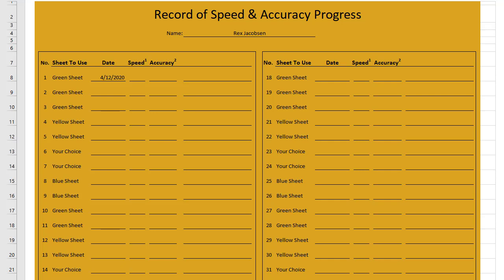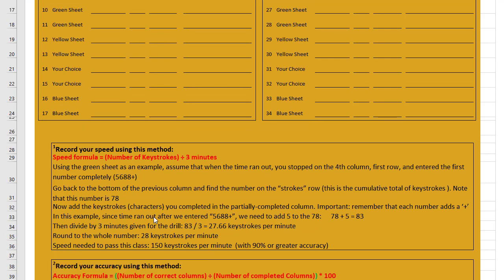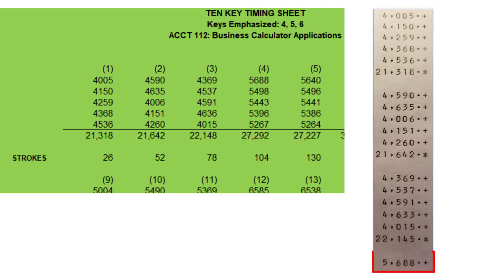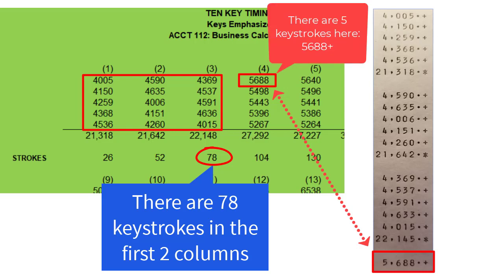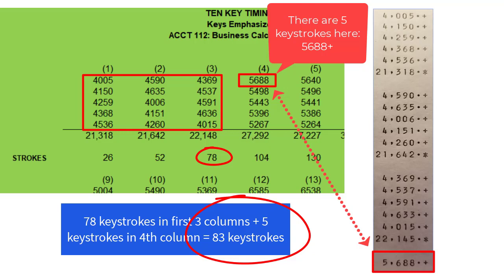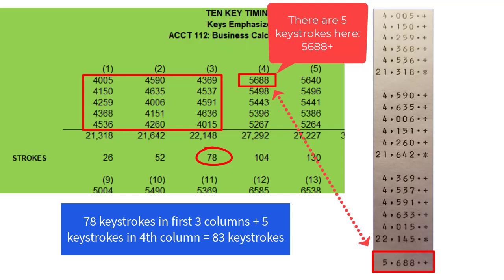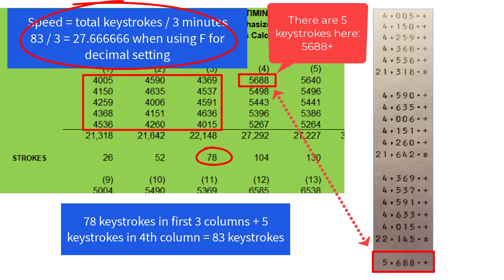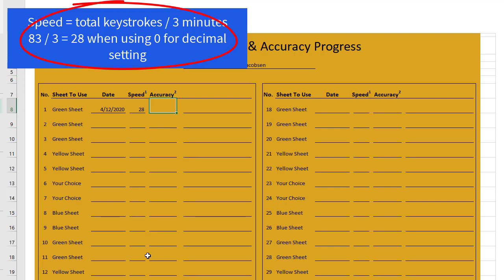How to Calculate Your Speed for Desktop Calculator Speed & Accuracy Drills